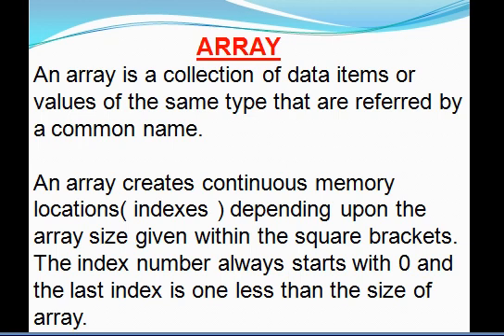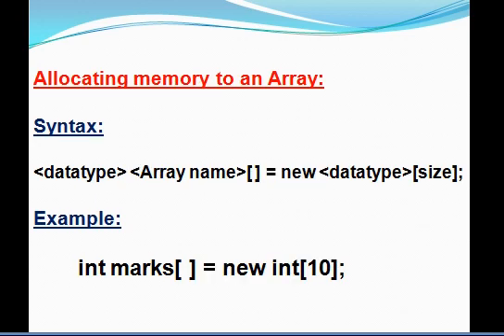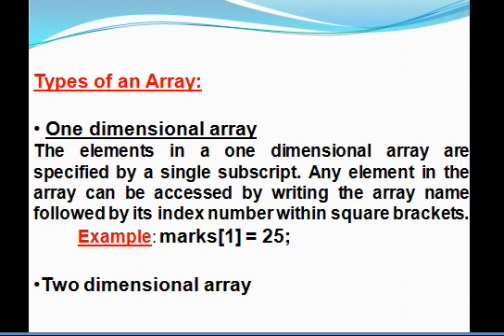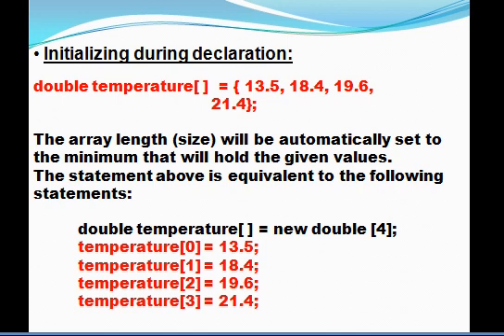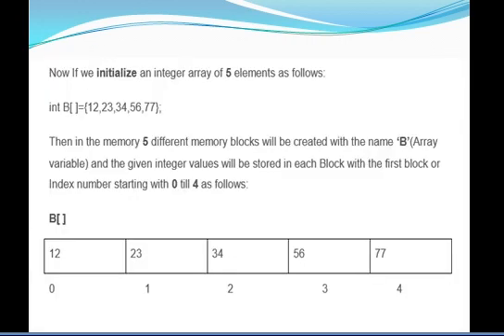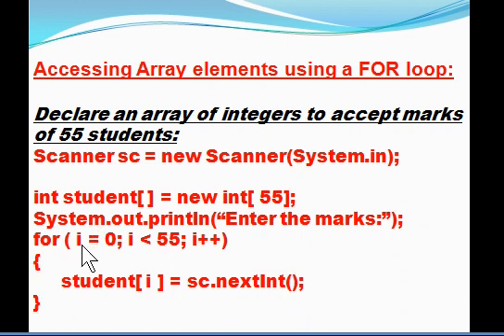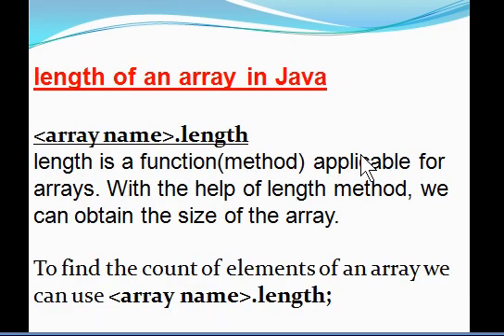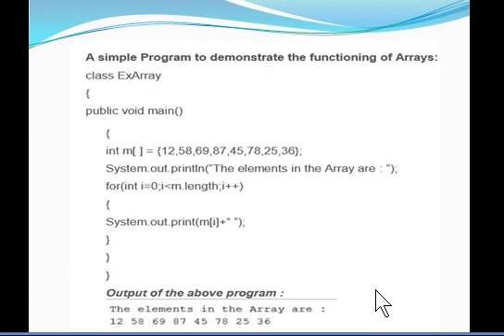Introduction to Arrays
Class - 10 Computer Application